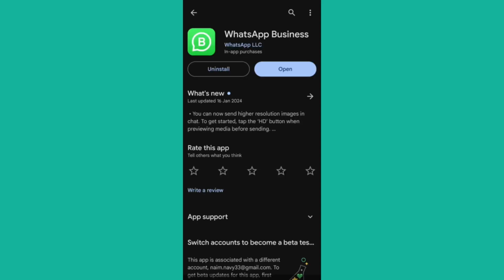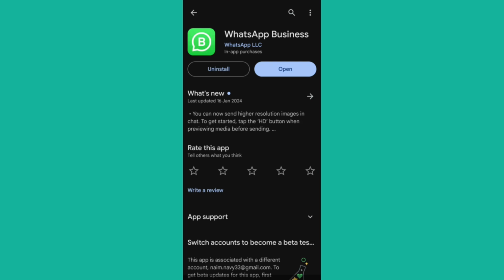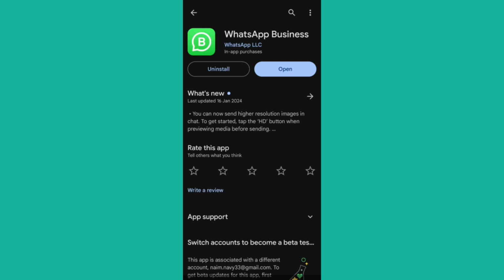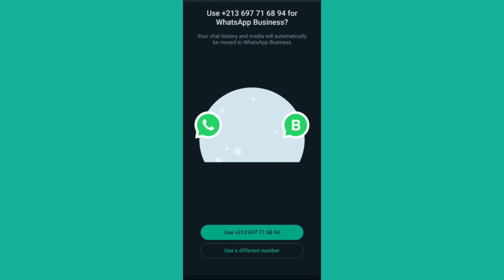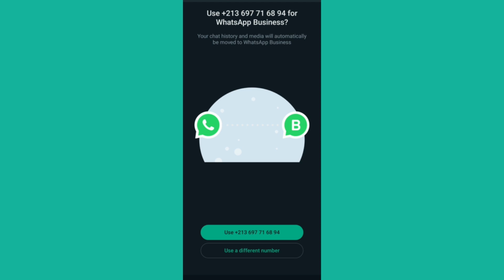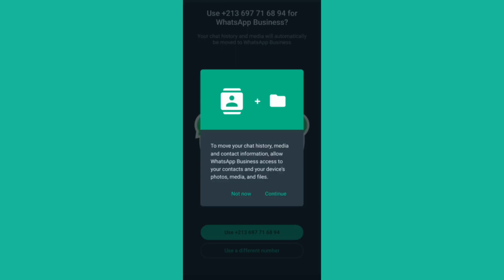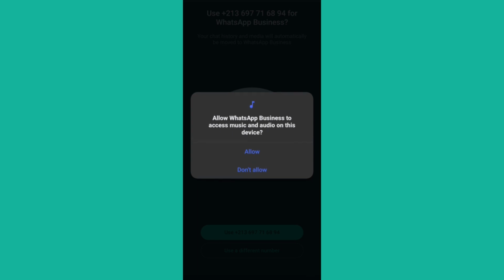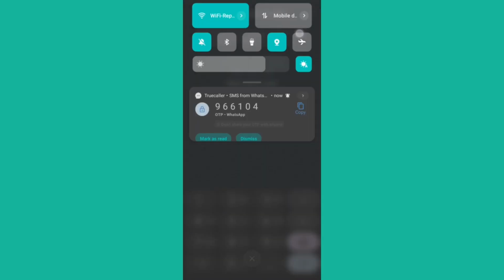How To Make A WhatsApp Business Account | Simple For Beginners (2024)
Dive into the world of business messaging with our easy-to-follow guide on setting up a WhatsApp Business account in 2024. Perfect for beginners, this tutorial breaks down the process into simple steps, helping you unlock the powerful features of WhatsApp Business to connect with your customers more effectively. From downloading the app to crafting your business profile, we've got you covered!